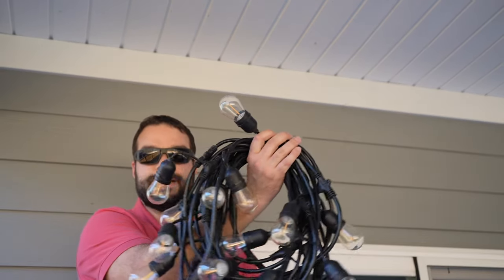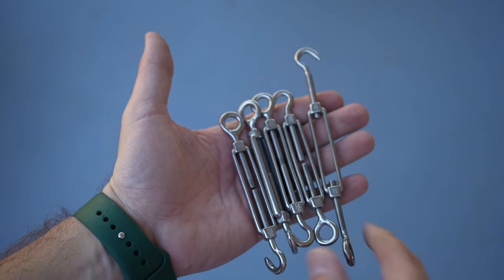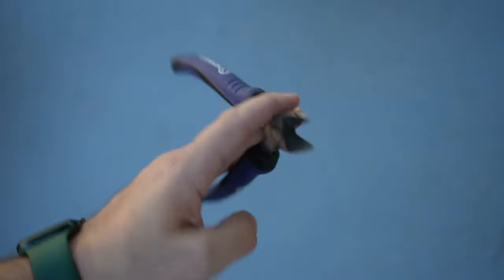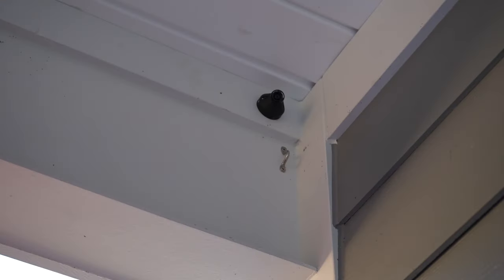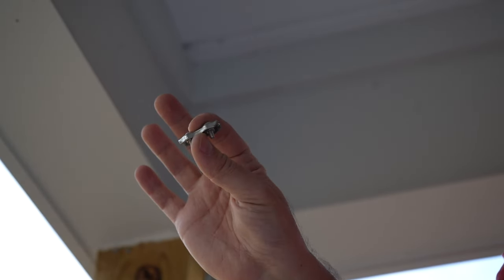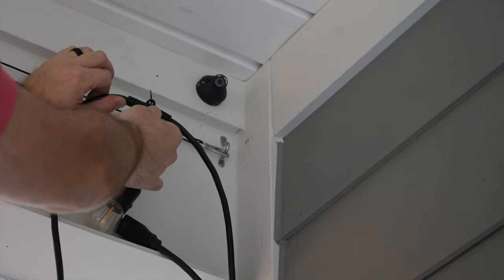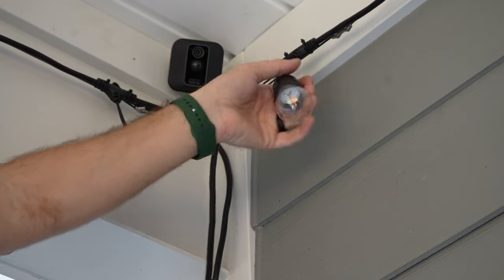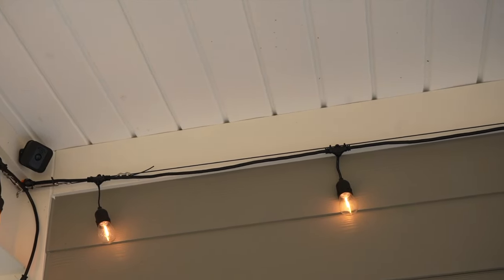The Best Way To Install String Lights | Quick and Easy Cable Kit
Cable Kit
String Lights
Screw In Drywall Anchors
Dewalt Drill
Dewalt Drill Bit Kit
Stanley Fatmax Measuring Tape
Wire Cutters

Magpul Explorer XL Ballistic Sunglasses

Small GorillaPod Tripod